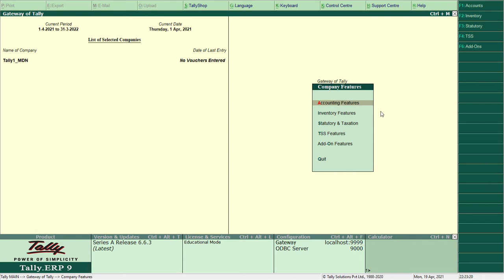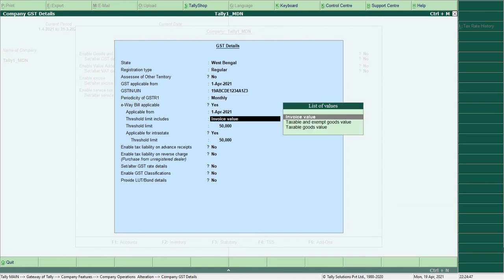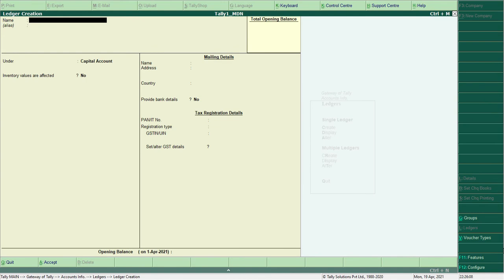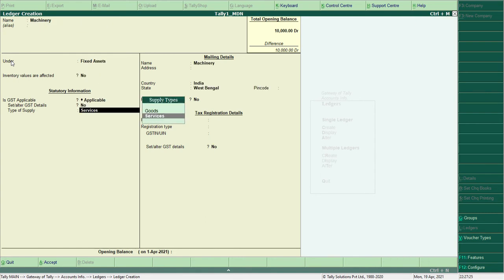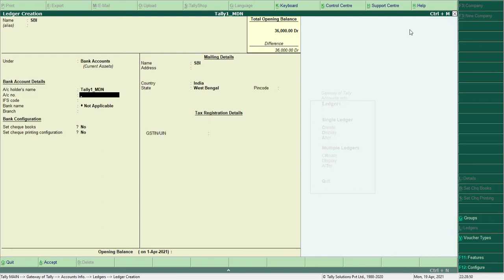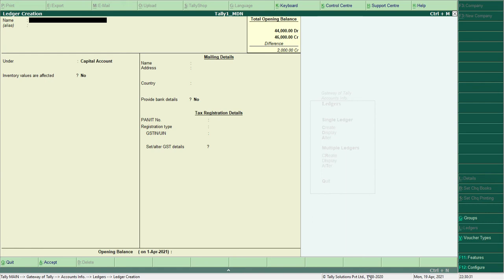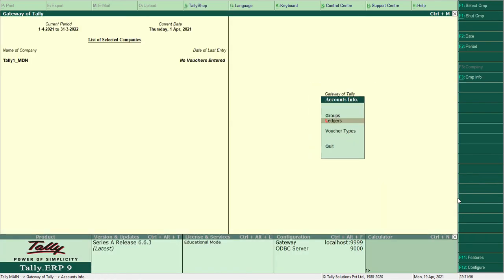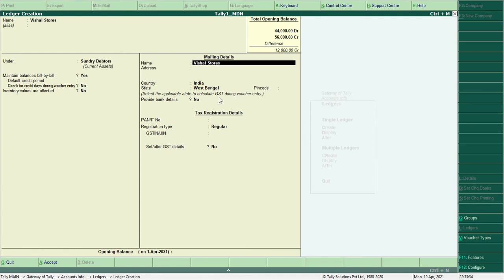Tally Ledger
This video is for FDP assignment
Topic:Tally Version: TallyERP-9  6.6.3